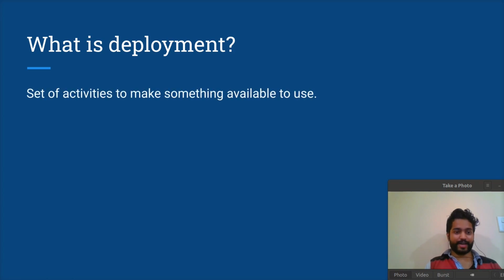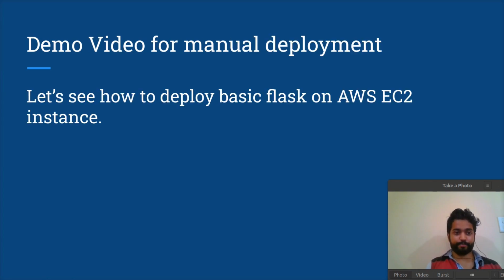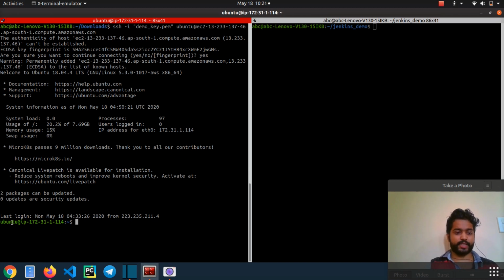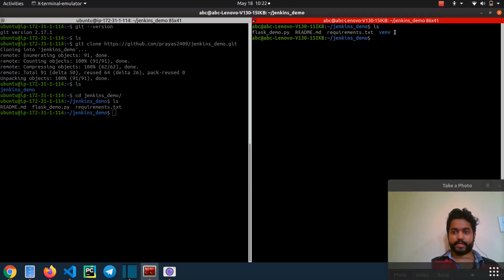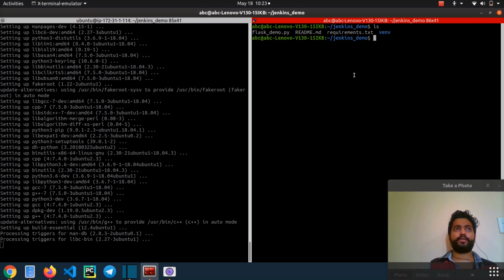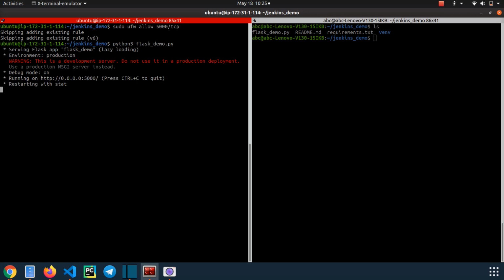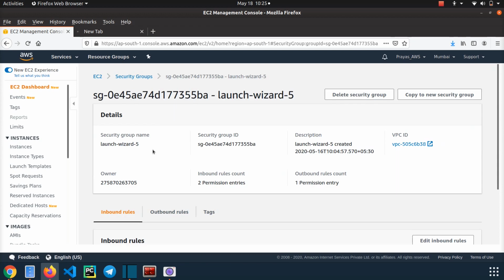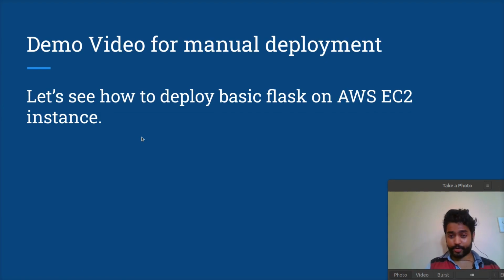Jenkins Tutorial 4. What is deployment? deploy a basic app.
Jenkins tutorial to learn how to deploy projects, Activities in Deployment. In this video, we'll learn what is Server and how to create an EC2 instance.

A tutorial by Prayas Pagade.